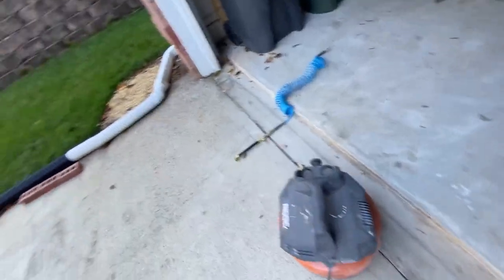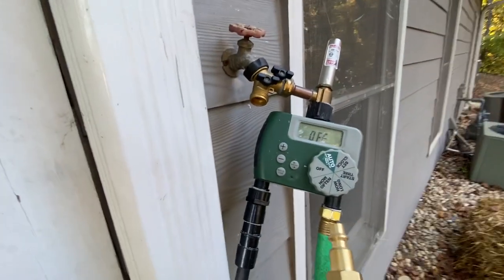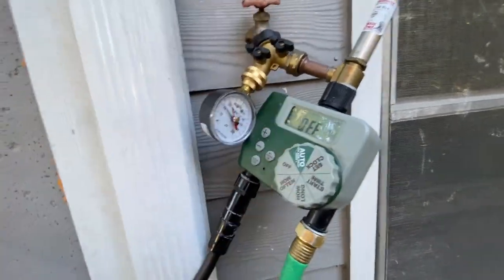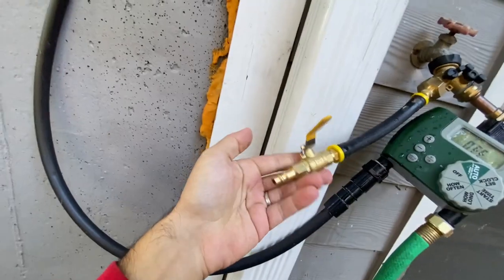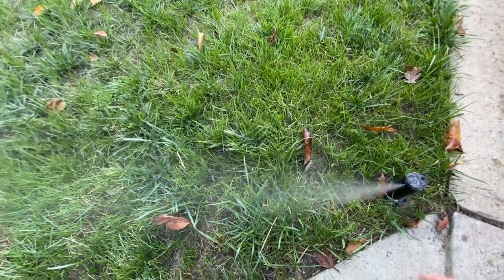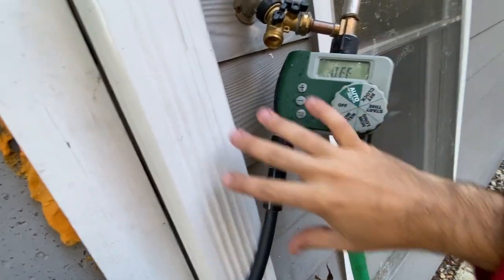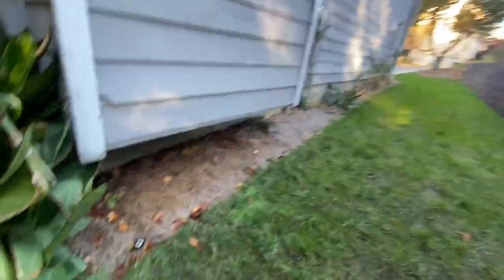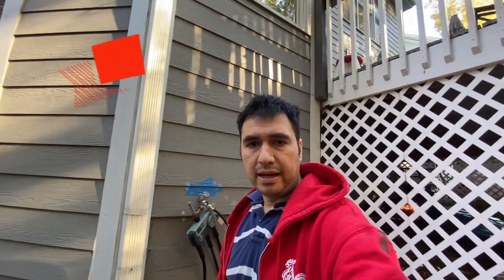Winterizing irrigation - CHEAP and EASY!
In this video I show you a cheap and easy way to blowout your irrigation system so it survives the winter!

Winterize Air Compressor Quick-Connect: